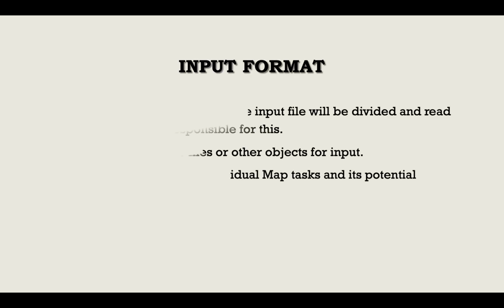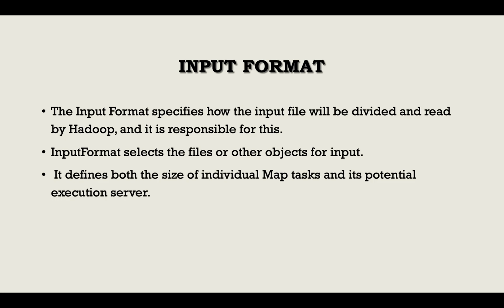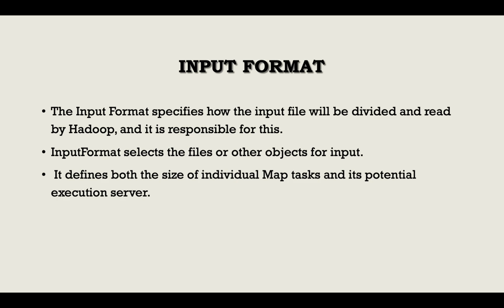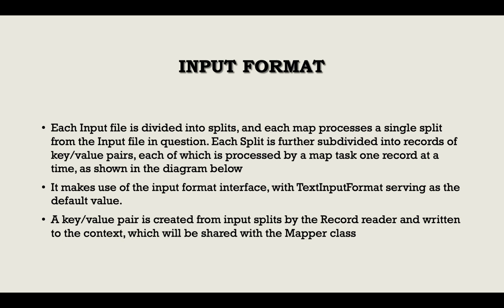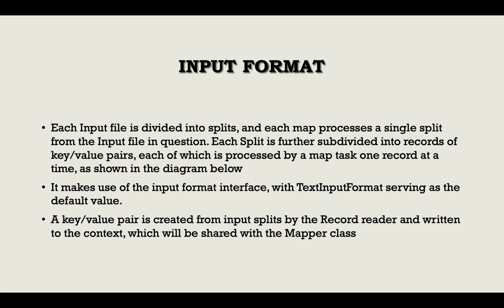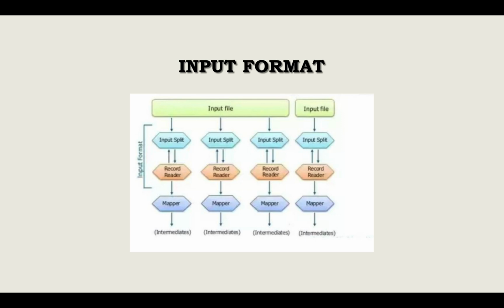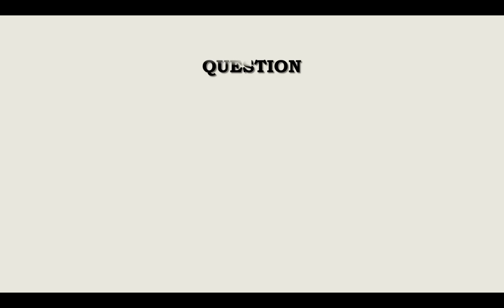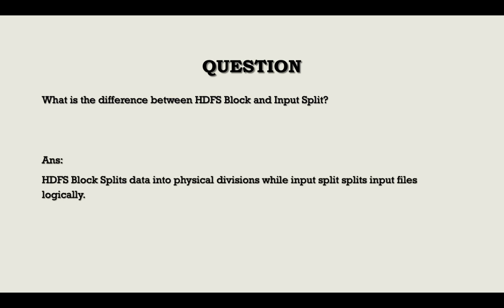L20_02_02_MapReduce_Input_Basics